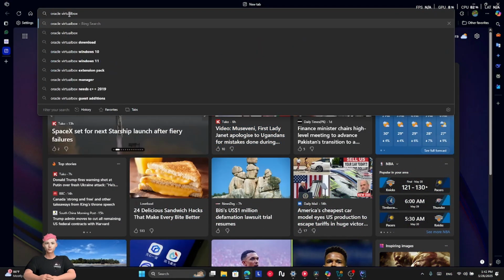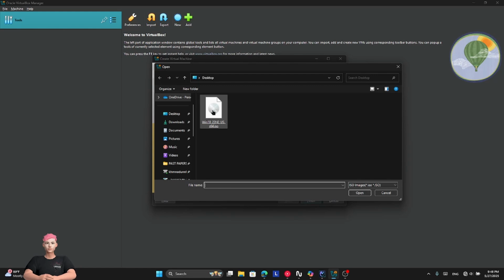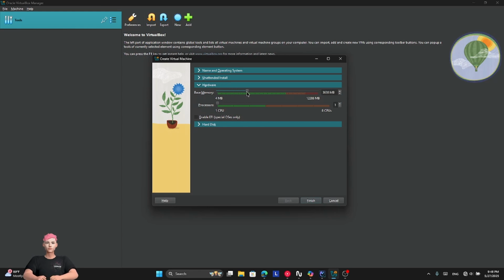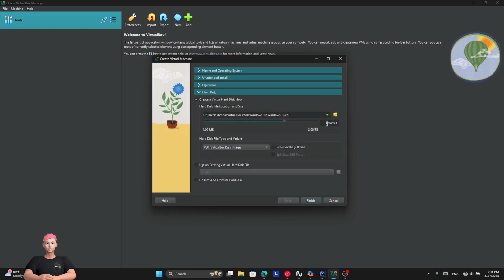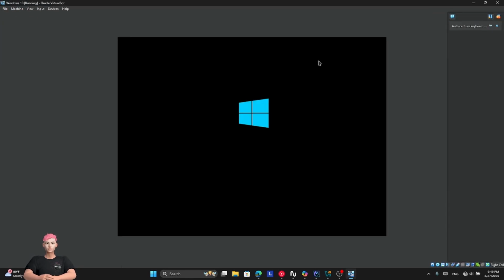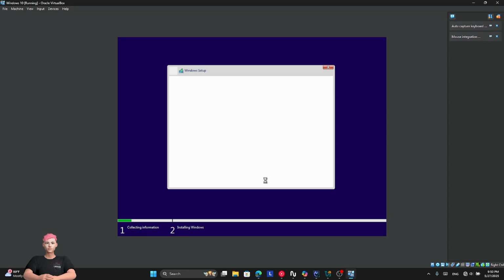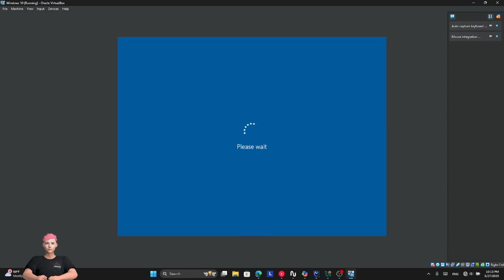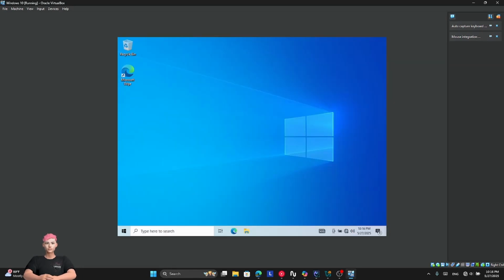Run Windows 10 on Windows 11 Easyly 2025 | Oracle VirtualBox Short Tutorial